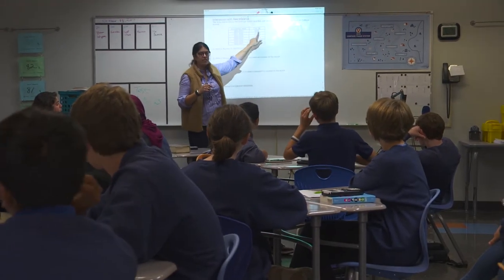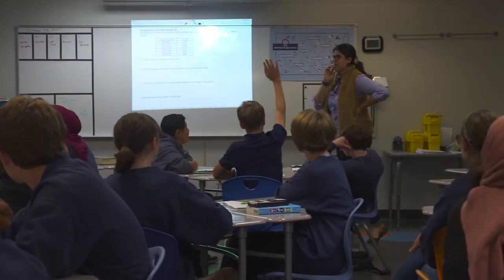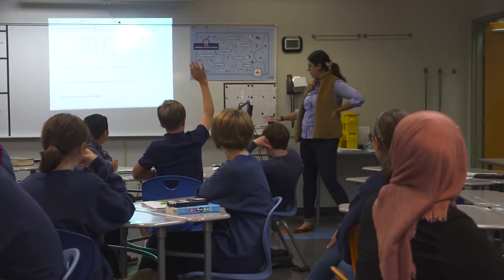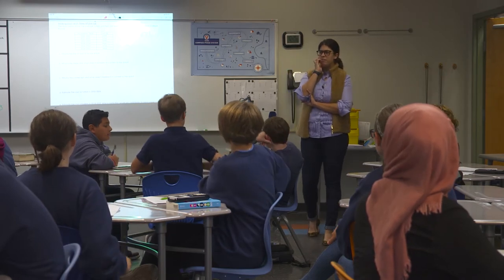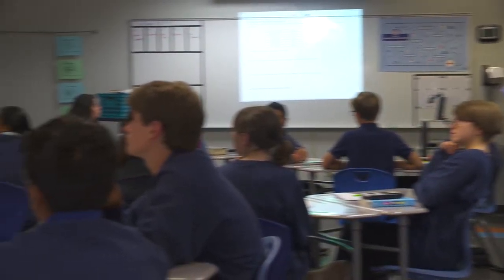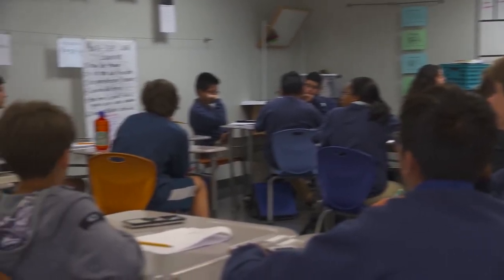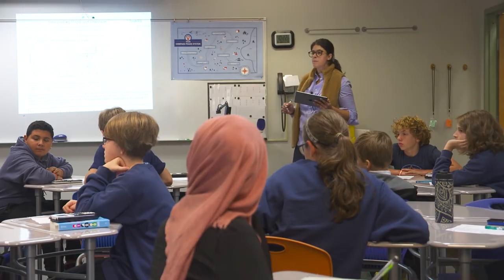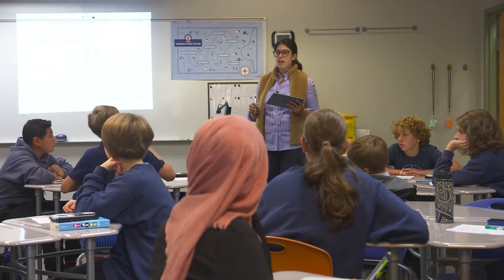Using Technology to Improve Whole Group Instruction at Valor Collegiate Academies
See an in-class example of technology use to improve whole group instruction at Valor.